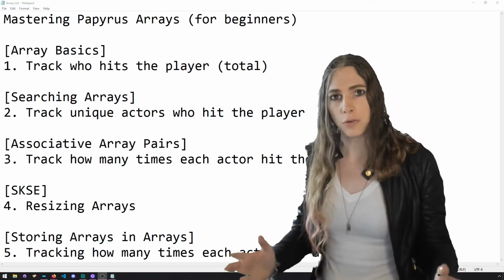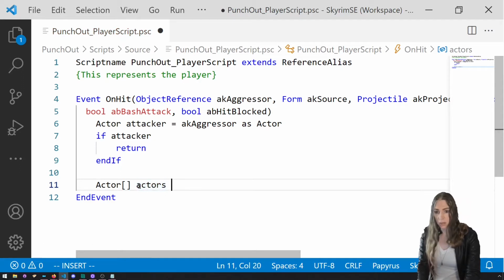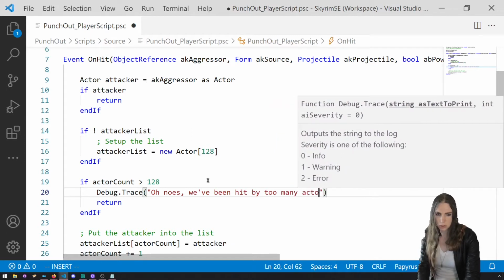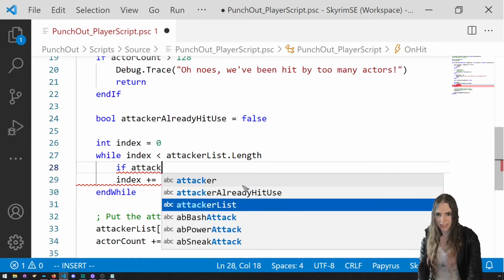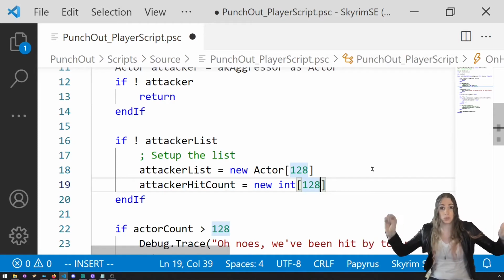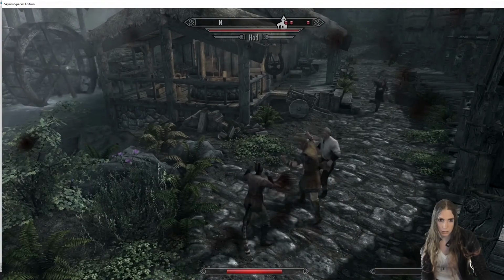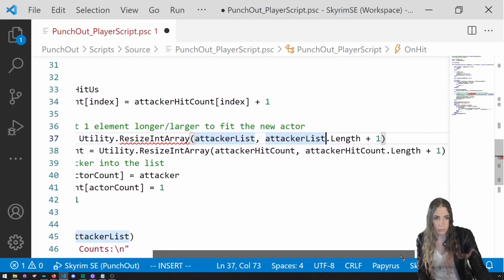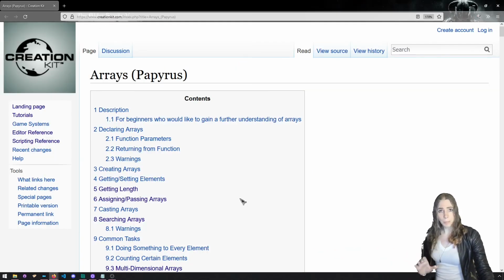A simple intro to mastering Papyrus arrays in Skyrim scripts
In this episode, we use a practical example to demonstrate: basic array usage, searching arrays, using multiple arrays together, and the SKSE interface to create dynamically sized arrays. Happy Modding!